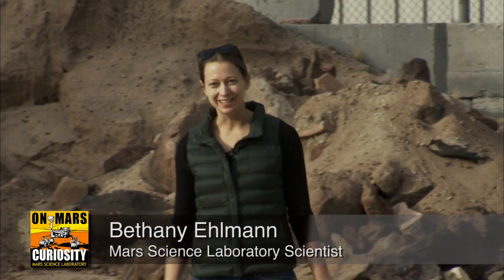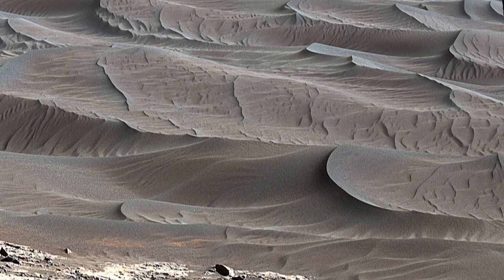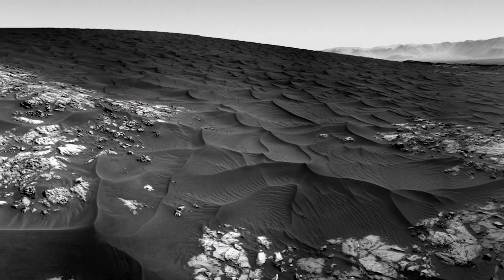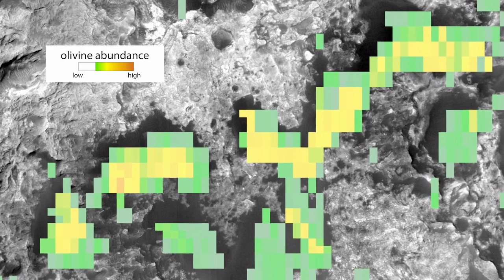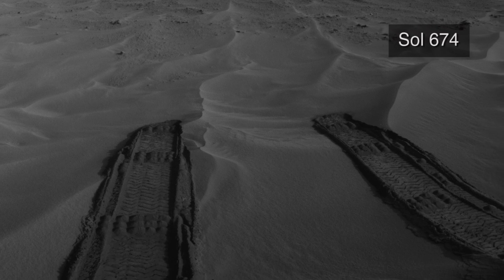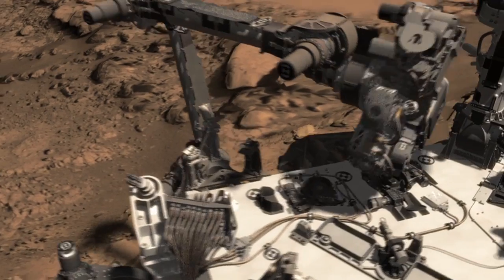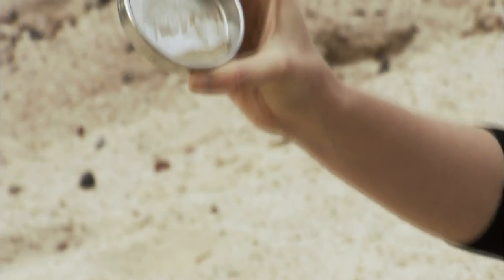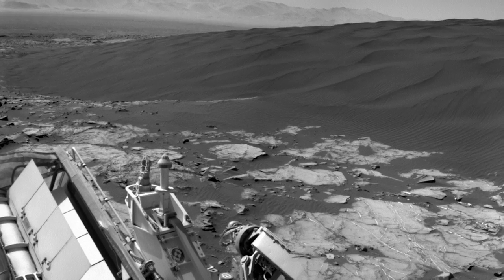Curiosity Rover Report (Dec. 15, 2015): First Visit to Martian Dunes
Curiosity performs the first investigation of active sand dunes on another planet. Studying the Bagnold Dunes on Mars will help scientists understand the physics of Martian dunes and how they move.